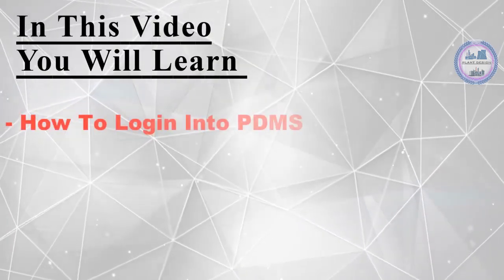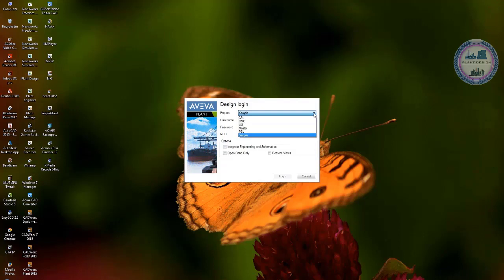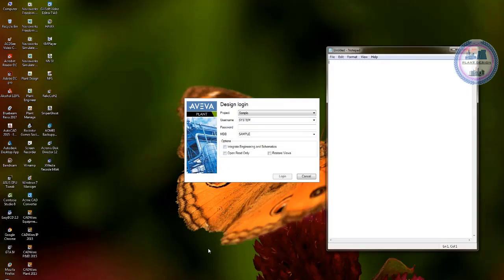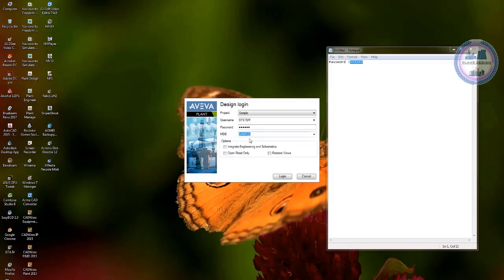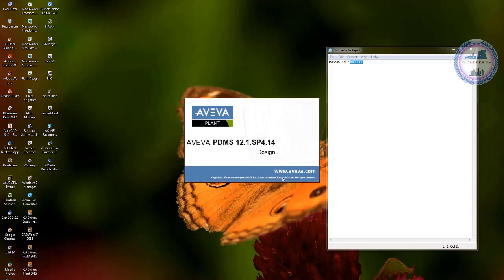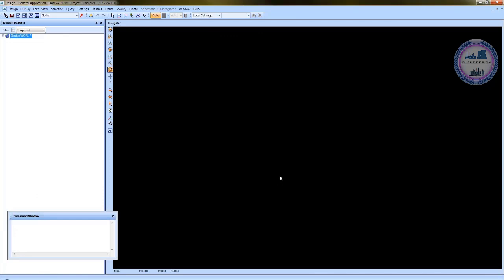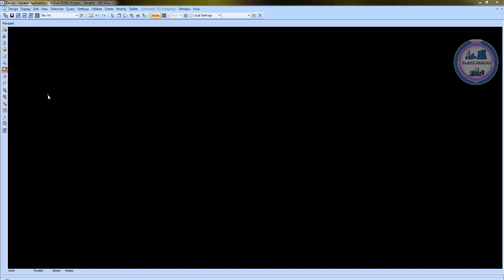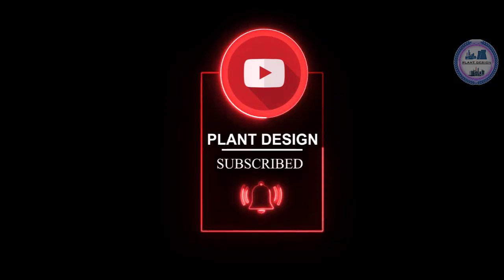How to login to PDMS?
In This short Video you will learn:
- How to run PDMS
- Default PDMS Username/Password
- Deafult PDMS login Console window